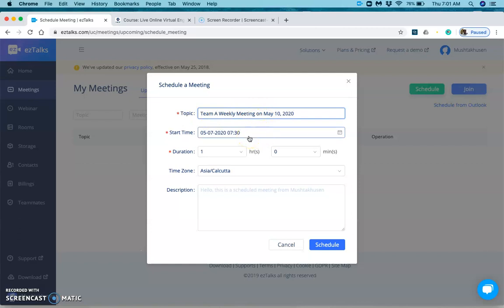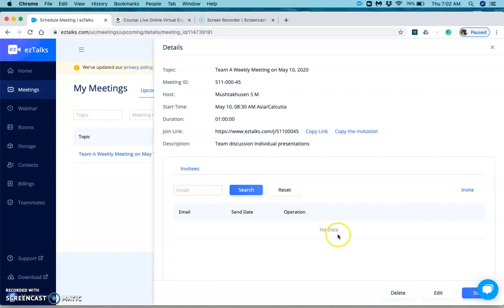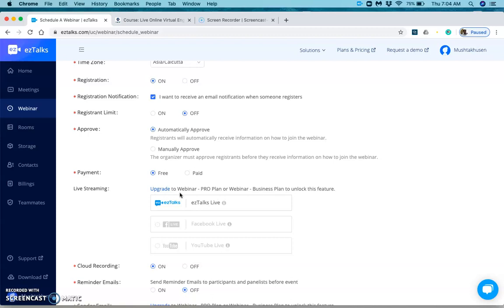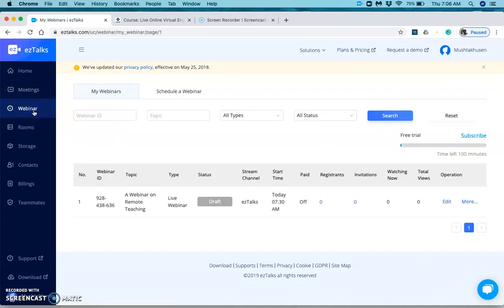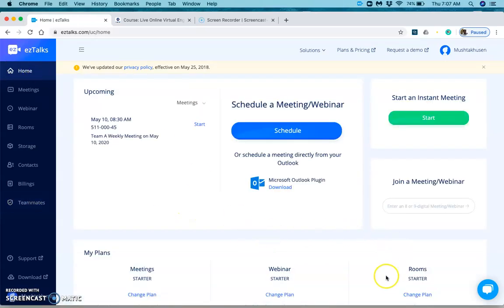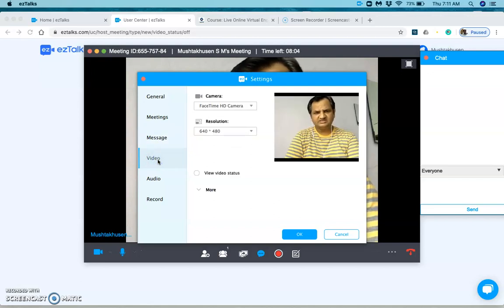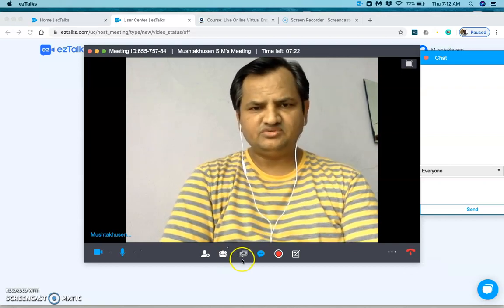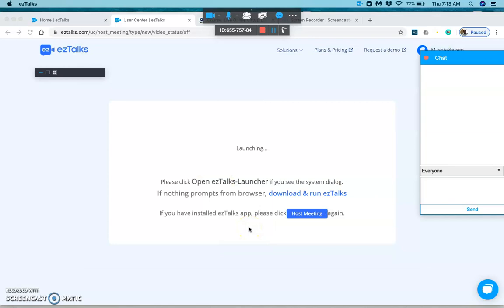ezTalks Video Tutorials Mushtakhusen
EzTalks Video Tutorials by Mushtakhusen cover scheduling a meeting and webinar, highlighting features that ezTalks has, and how to use ezTalks features.